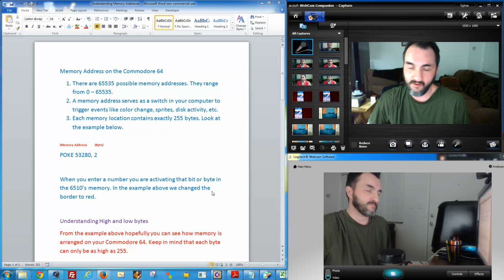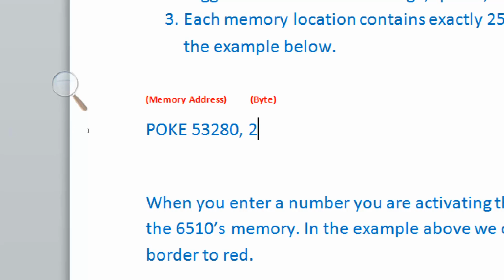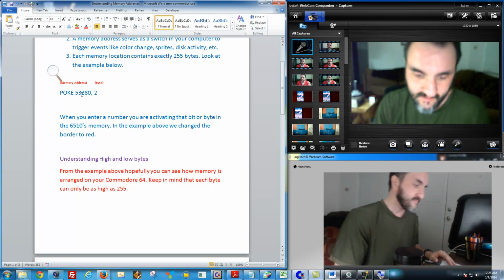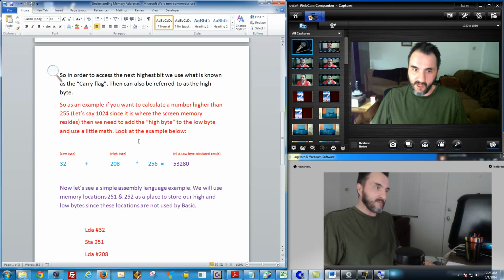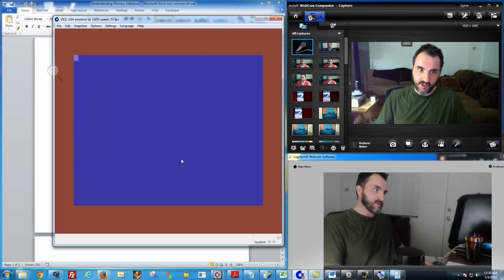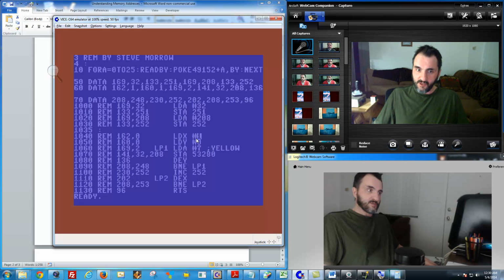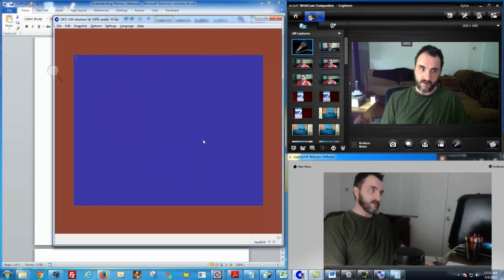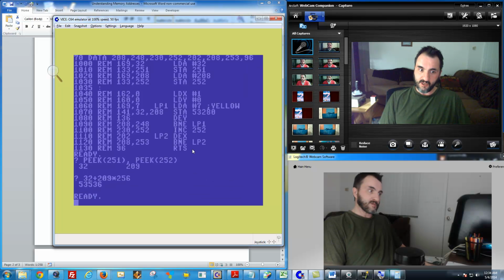Commodore 64 Machine Language Bytes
Learn how your Commodore 64 uses high and low bytes to address memory locations. This is the foundation to obtaining a mastery of assembly language since everything runs as binary at the lowest level.

Example:

33 + 208 * 256 = 53281